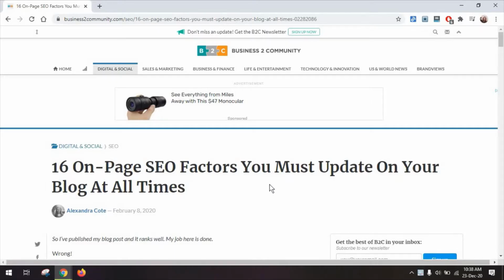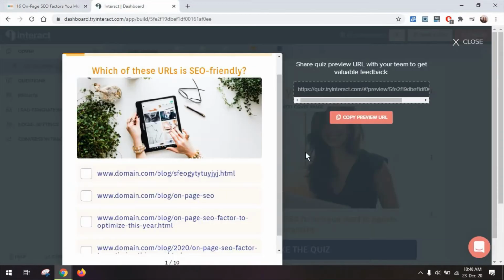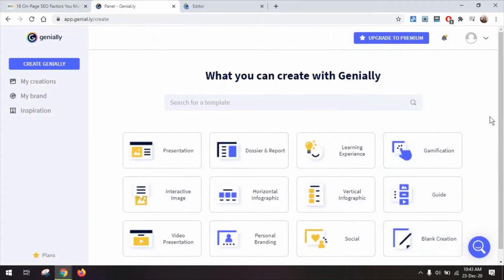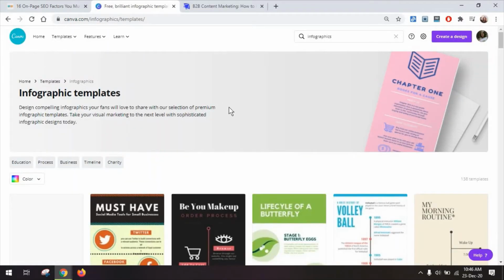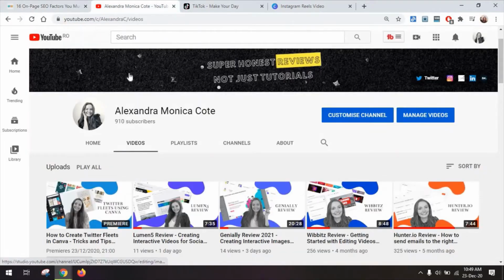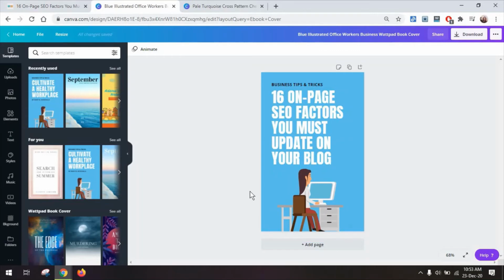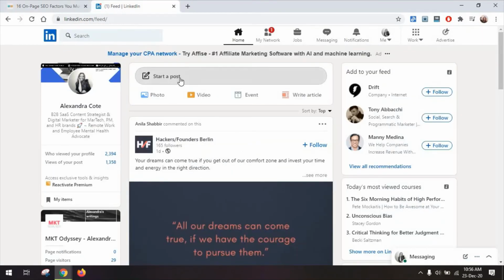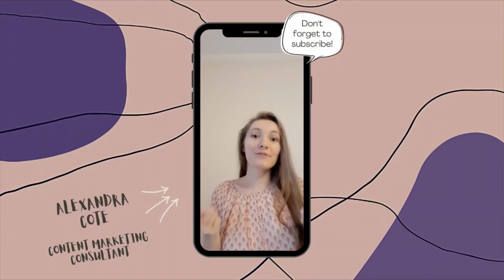How to Repurpose Content - Using Canva And Other Methods!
Repurposing content if your best friend. And it's all about staying creative. You can use classic tools to do this or try smart Canva hacks as well as other apps I'm mentioning in this video.

This tutorial is for you whether you're looking to create something quickly or need a unique idea for a long-term content repurposing strategy. These tips on repurposing content can be used for different types of content including articles, books, videos, live streams, etc.

Repurposing through Canva has never been easier.

+ Blog [Need help with your content strategy? Use the contact form on my website to reach out!]

Come back soon for more tutorials and reviews of other social media marketing and design tools!